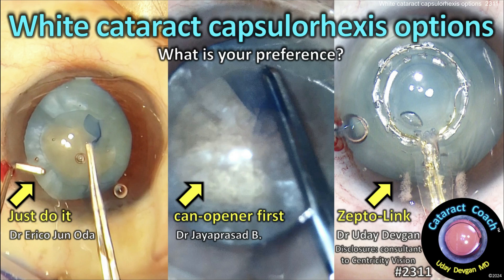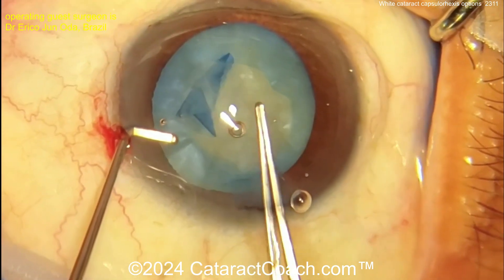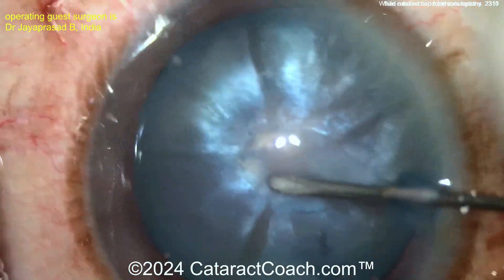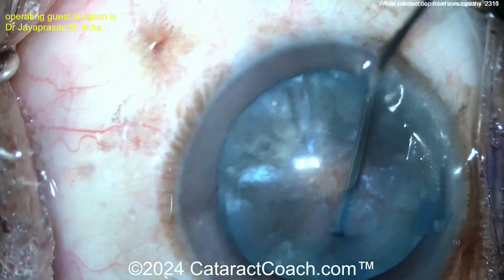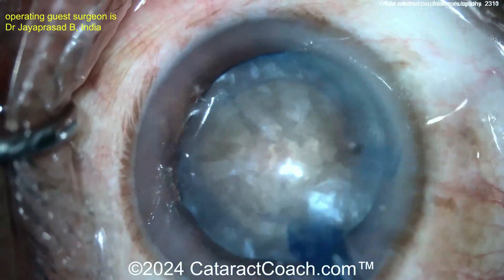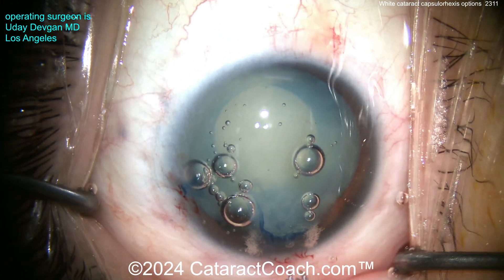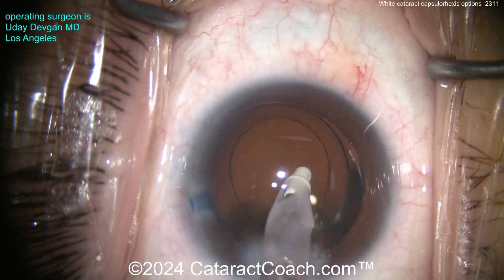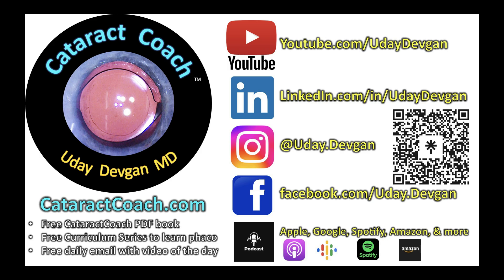CataractCoach™ 2311: white cataract capsulorhexis options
One of our favorite topics on CataractCoach is the white cataract and we know that the challenge in these cases is capsulorhexis creation. The intumescent lens cortex causes the capsular bag to become pressurized and this can lead to a run-out capsulorhexis and the dreaded Argentinian Flag Sign where the entire capsule splits rapidly. In this video we compare and contrast three different techniques. What is your favorite method of capsulorhexis creation with intumescent white cataracts?